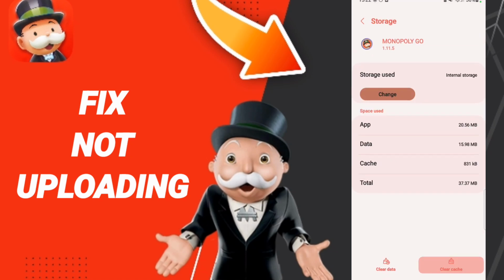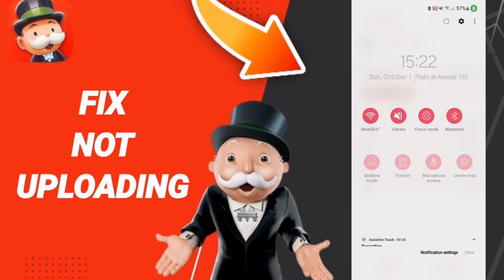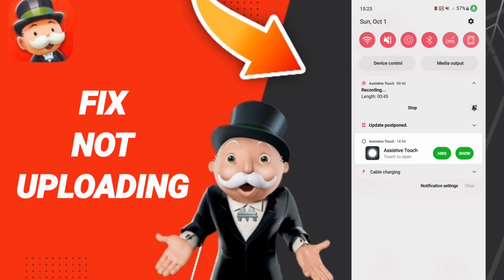How To Fix Not Uploading On Monopoly Go App